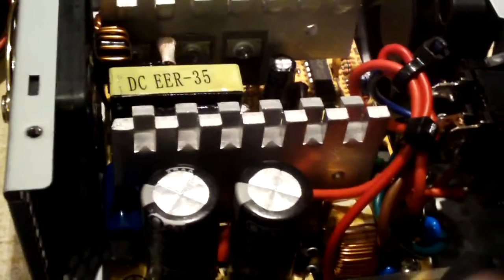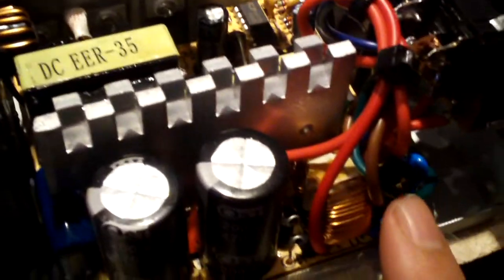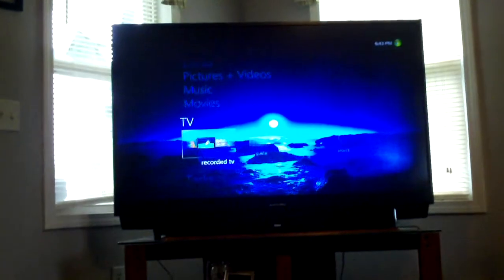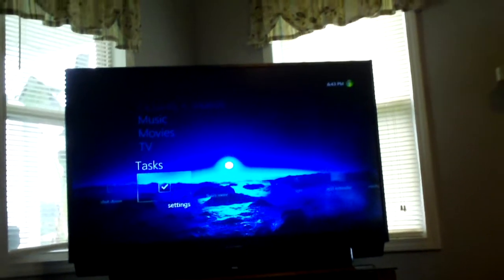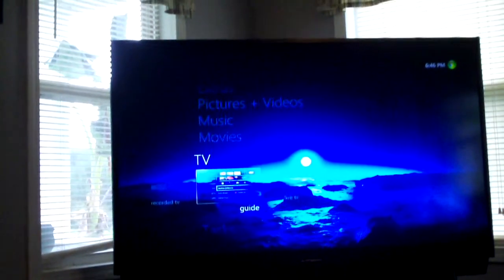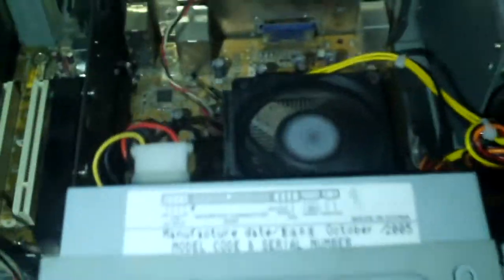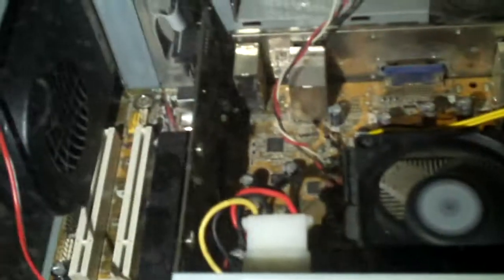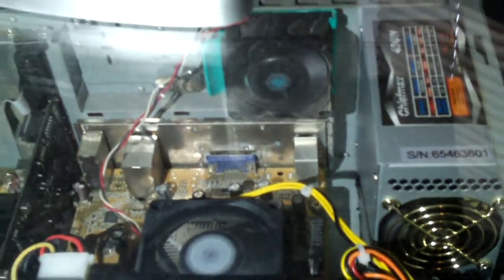ChiefMax SFX PSU Part 3 - Modifications and post installation overview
Here is part 3 of doing some modding to this Non-Leadman built ChiefMax SFX power supply. Works fine.